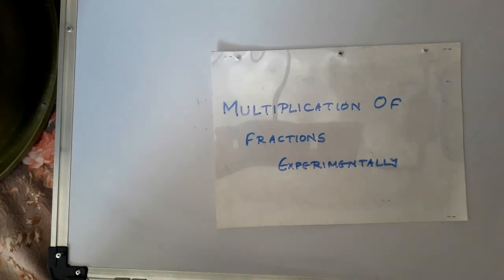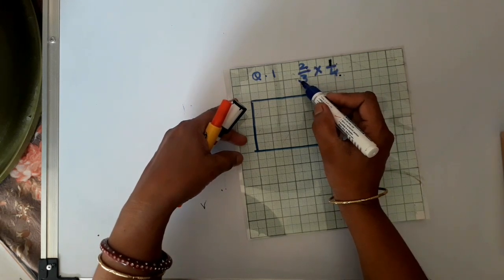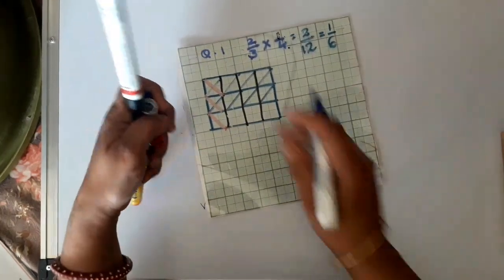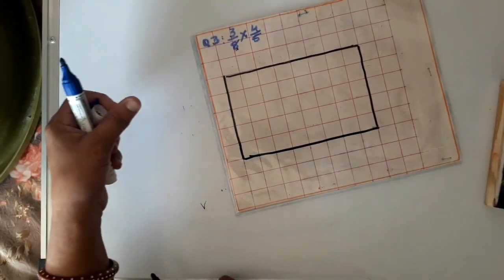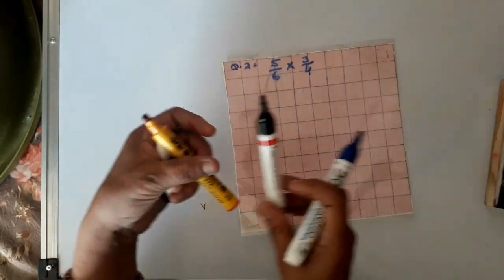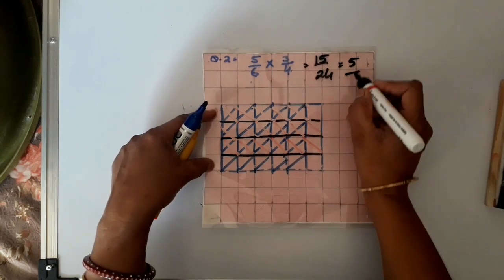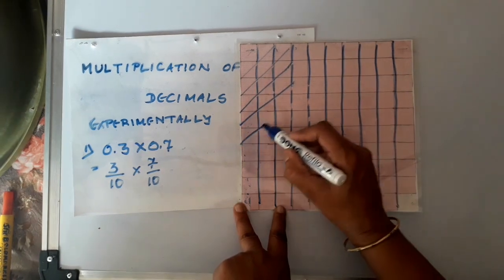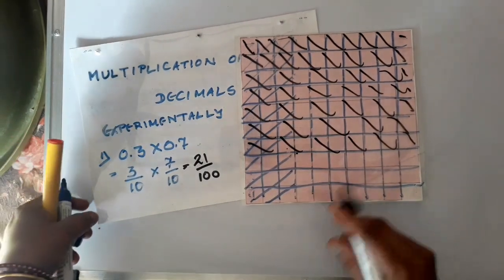Multiplication of fractions and decimals experimentally